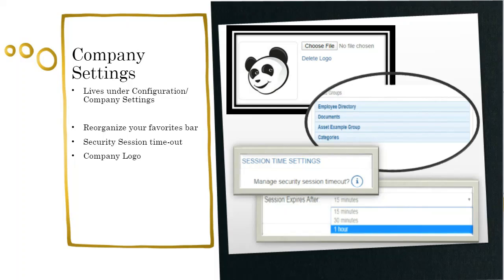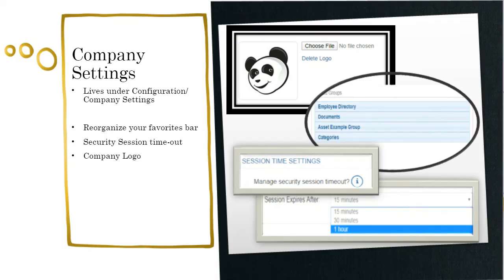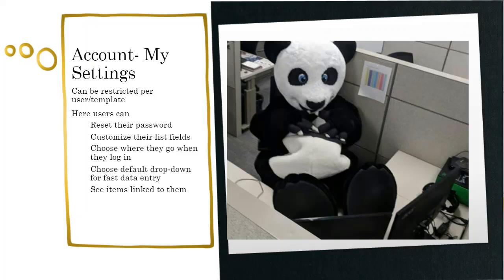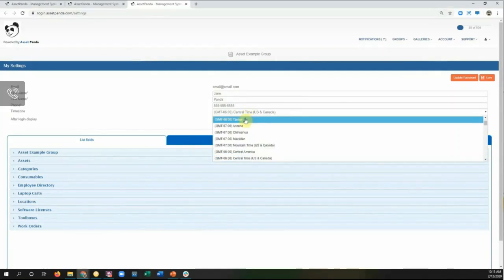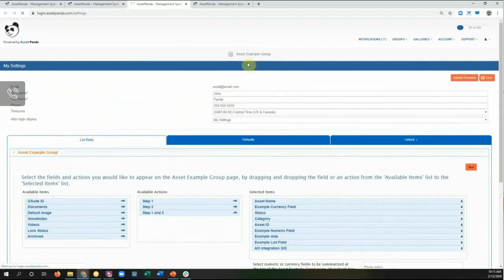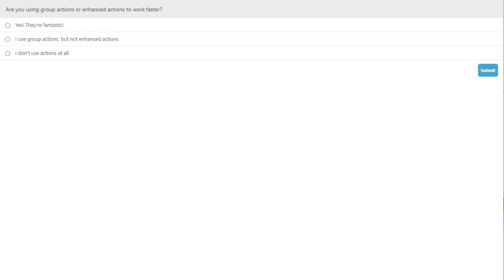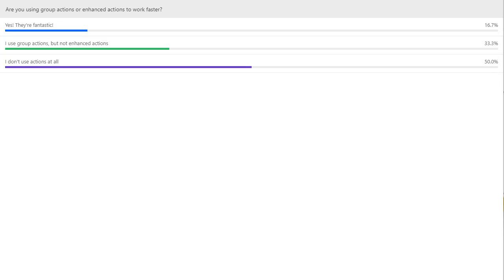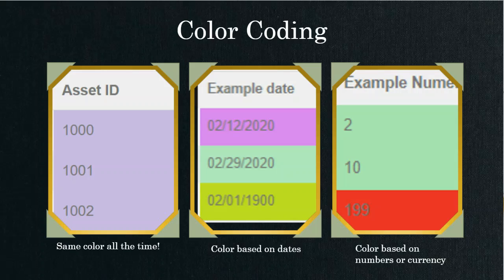Asset Panda Webinar: Asset Panda Class of 2017-2018 New Features Workshop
Asset Panda is constantly improving our product, and we want to make sure all our existing clients know how to take advantage of the new features we offer. Join us as asset tracking expert Erica Keener walks you through the most recent updates.